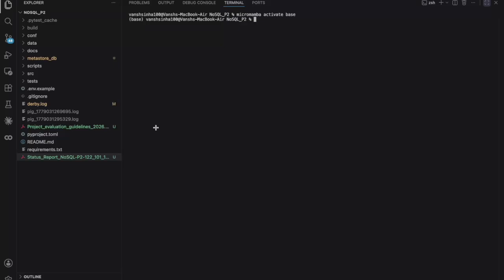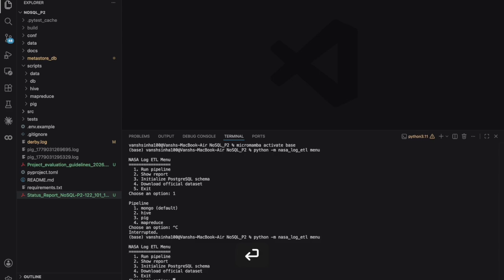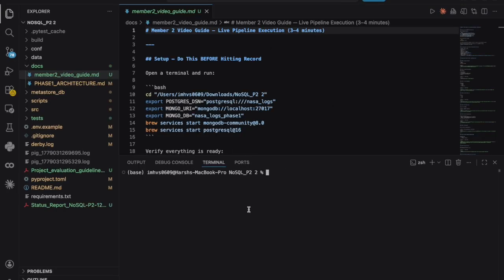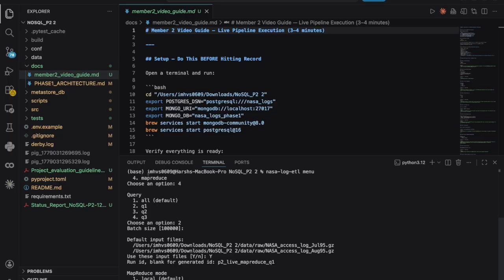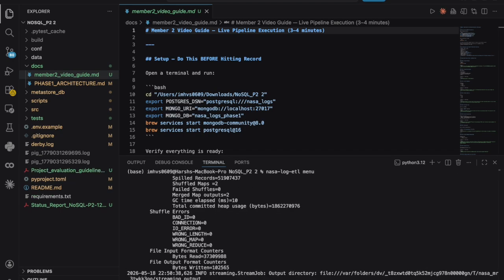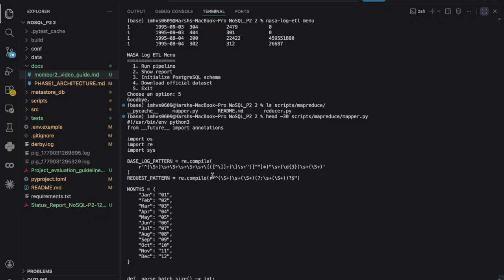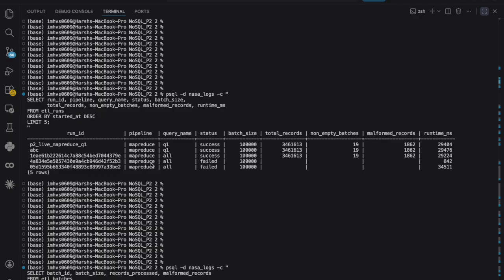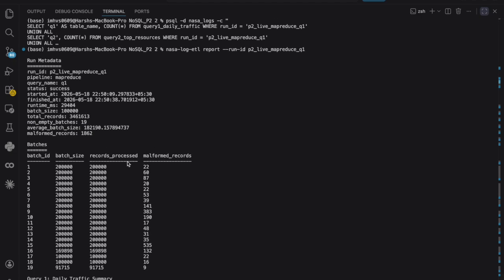NoSQL P2 122 101 117